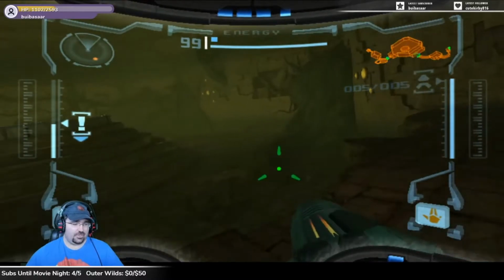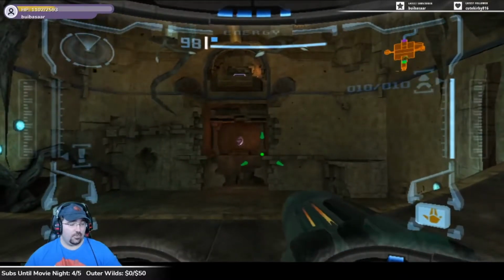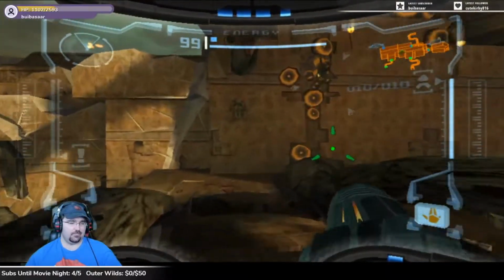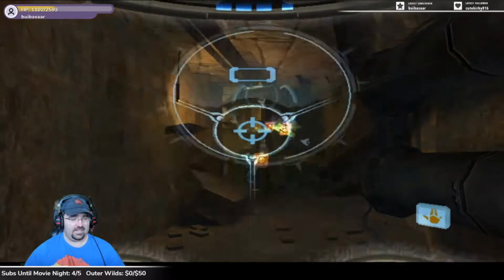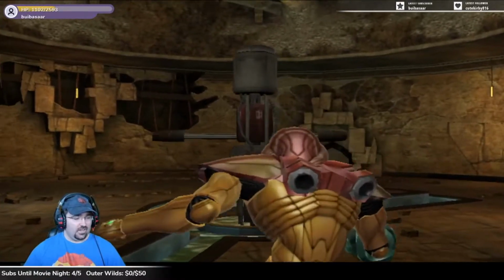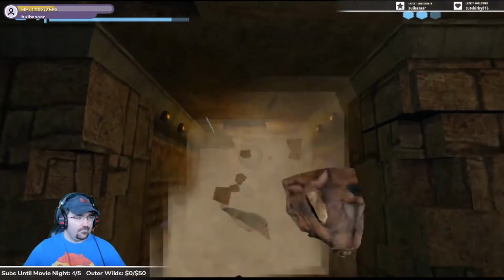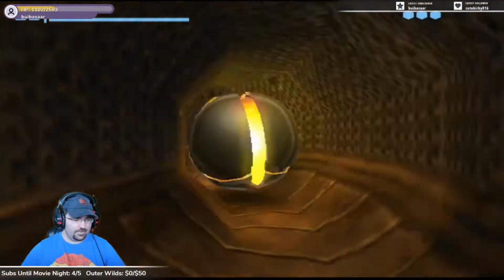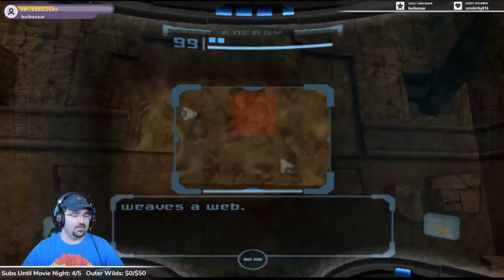Metroid Prime Part 3 - Enter the Morph Ball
I'm taking a step back in time to a classic, one of the greatest 3D metroidvanias out there! We'll be stepping into the shoes of bounty hunter Samus Aran as she explores the wilderness of Tallon IV, battling the local flora, fauna, the sinister space pirates, and corruption from beyond the stars.